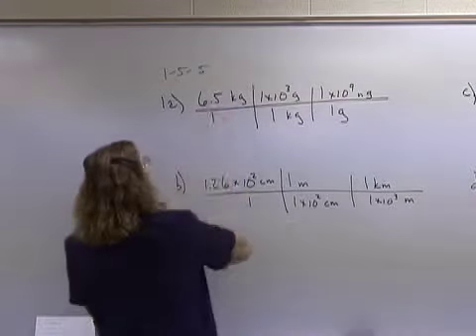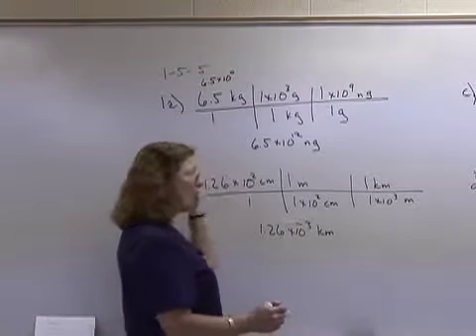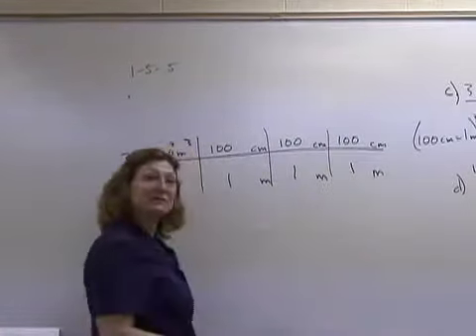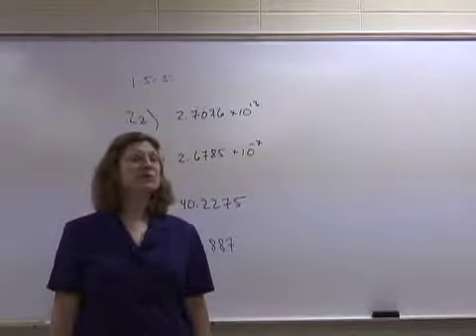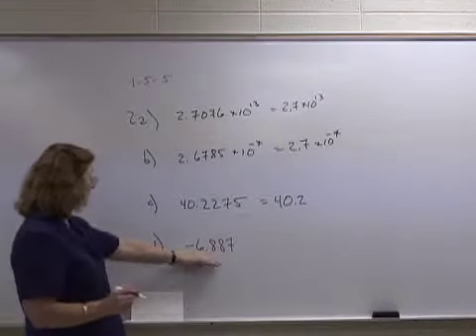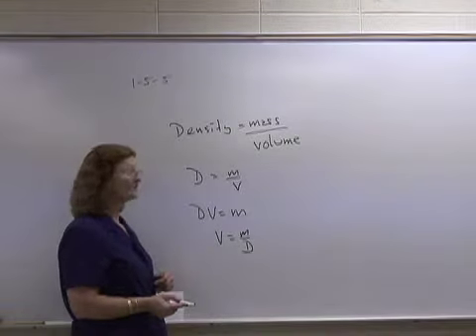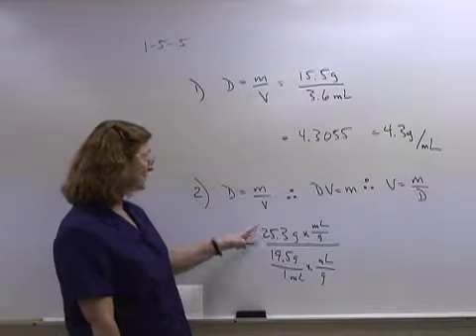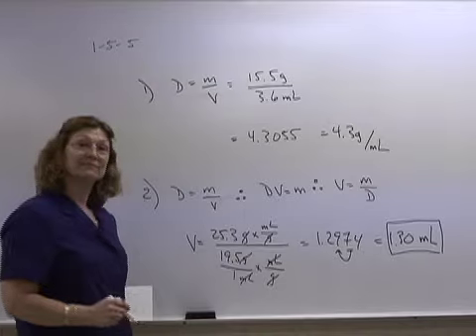1-5-5 Quarter 1 Week 5 Day 5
Conversion factors and Density